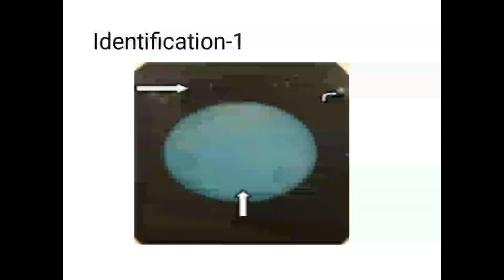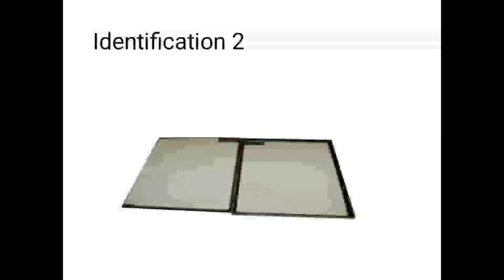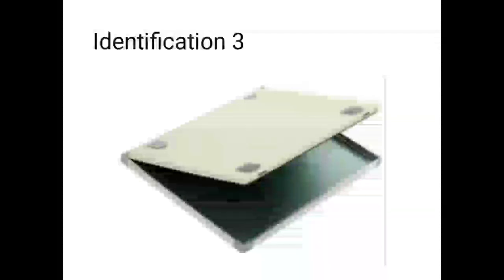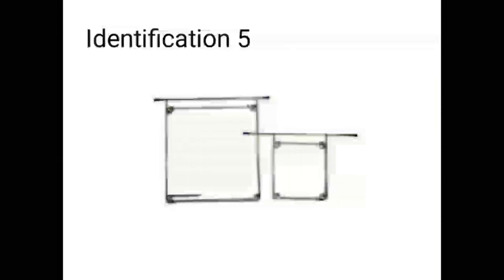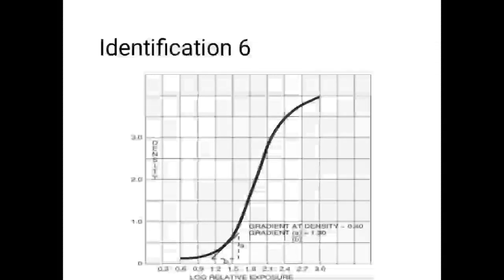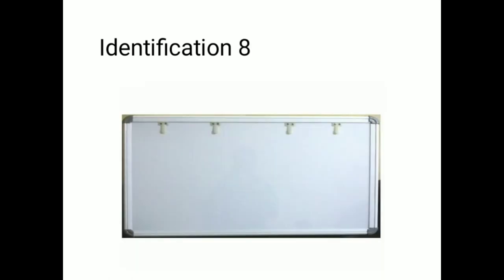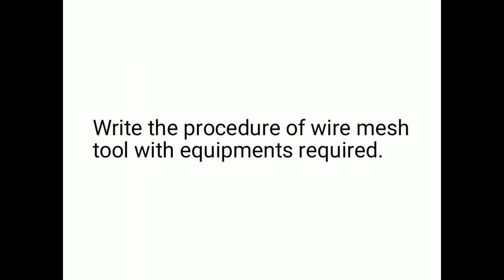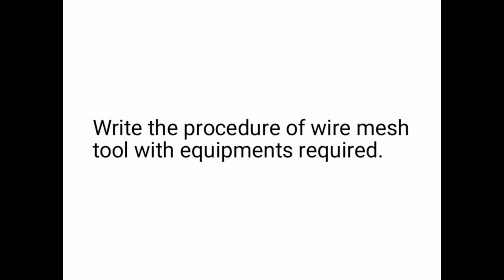Darkroom topic Related Identification